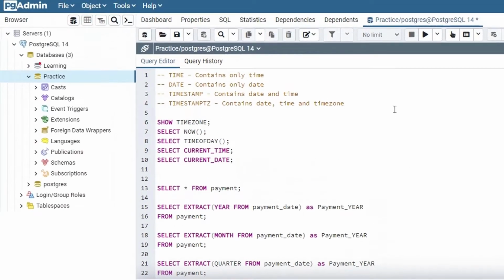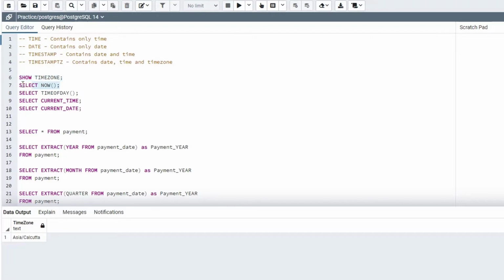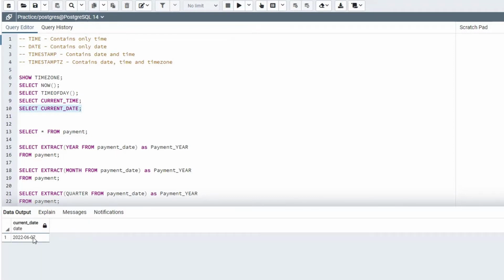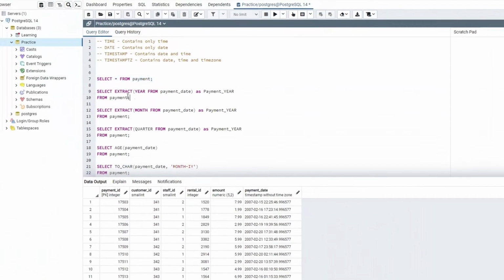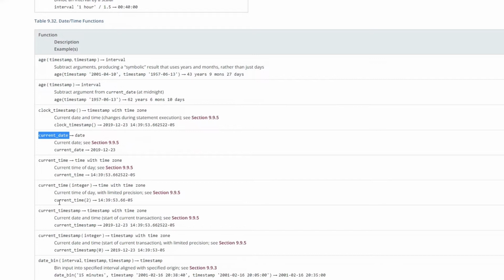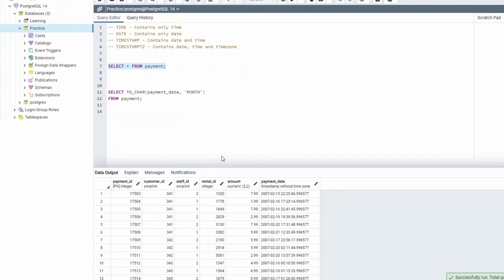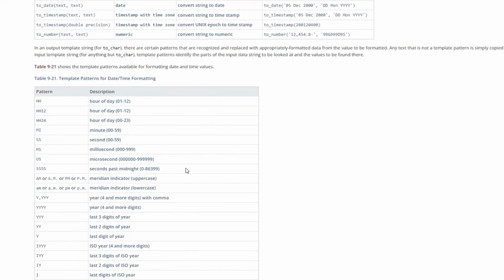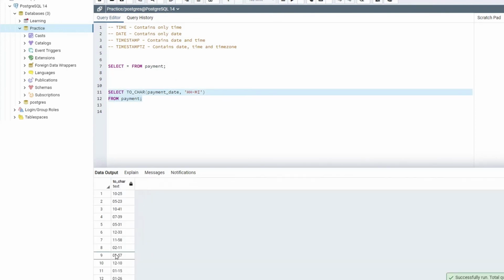TIMESTAMP EXTRACT & FUNCTIONS😇 | Tutorial 15 | SQL-Data Science Tutorials for Absolute Beginners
This lecture will explain you the concept of TIMESTAMP extract and other functions in SQL.